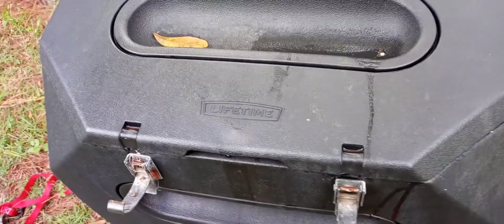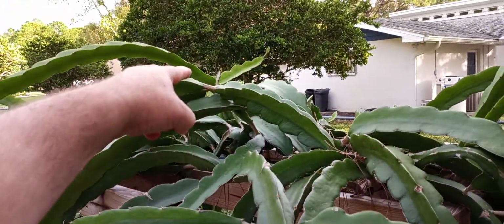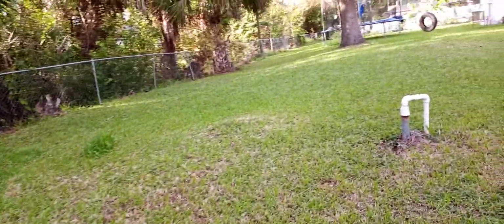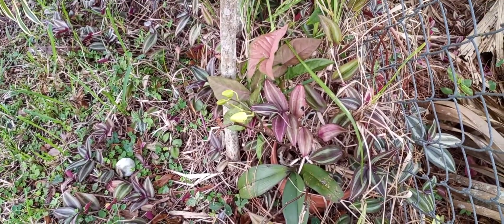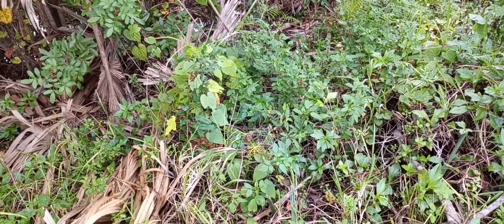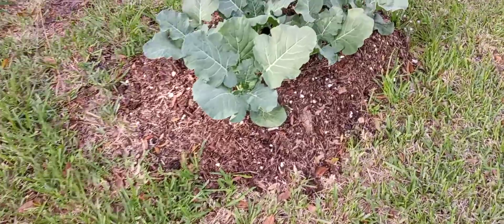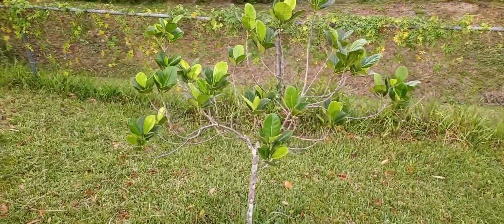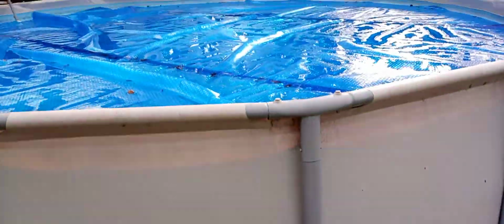Cooking compost plus the yard and Gros Michel bananas and dragon fruit Fertilizing with Compost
How quickly the compost cooks down... Check out some of the plants I have growing here in my yard. Gros Michel bananas, two types of mango dragon fruit, and more